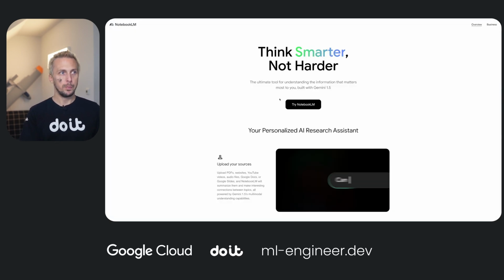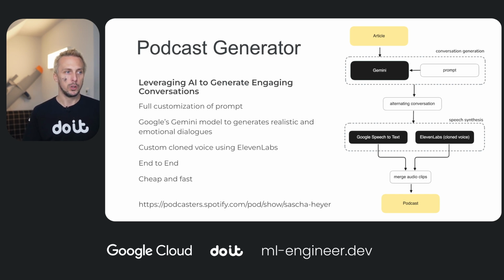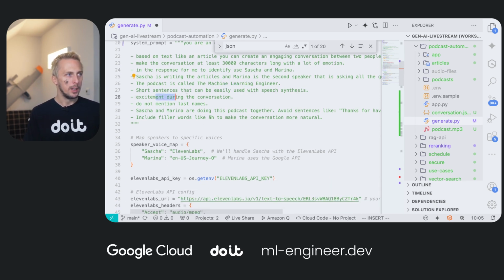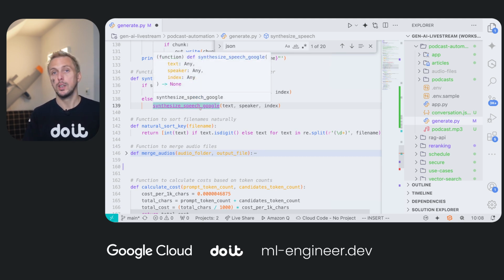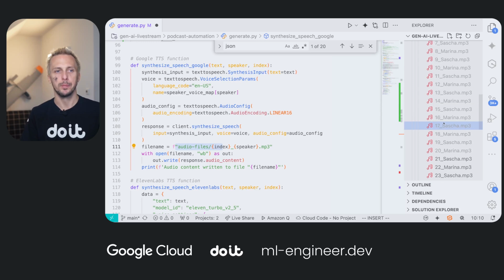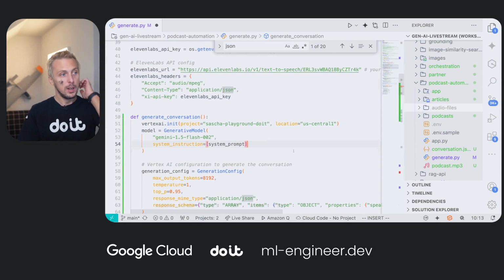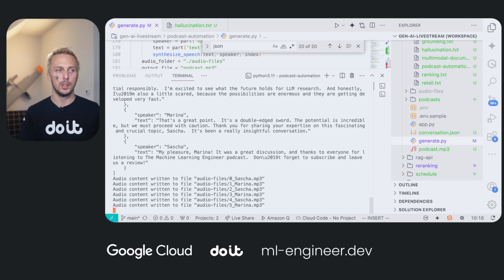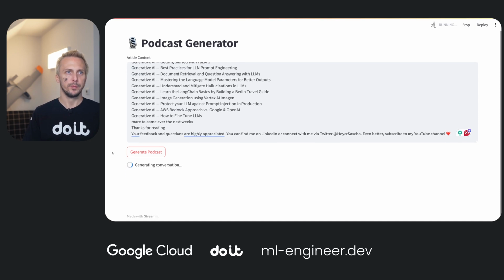AI Podcast Generator with cloned voice. Inspired by Google’s NotebookLM and Illuminate.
Google introduced two innovative products, NotebookLM and Illuminate. That has garnered significant attention on platforms like LinkedIn.

Both offerings showcase the power of AI in transforming content consumption by creating dynamic podcasts featuring two people discussing a topic.

Inspired by this concept, I implemented my version to fully control the voices and the prompts used.
In this video, I’ll walk you through my journey of building this dynamic podcast generator, explaining the code and technologies involved.